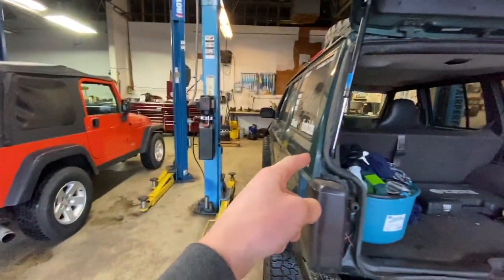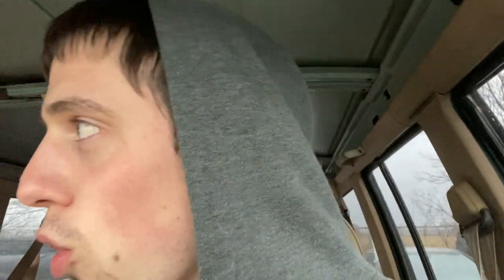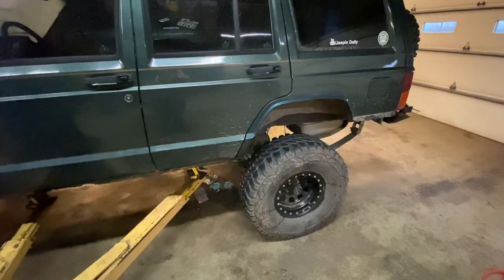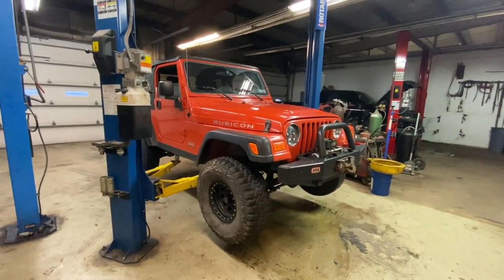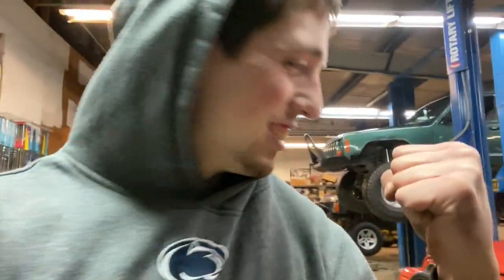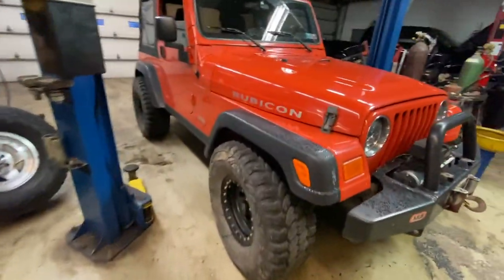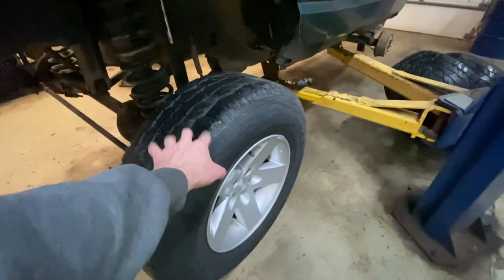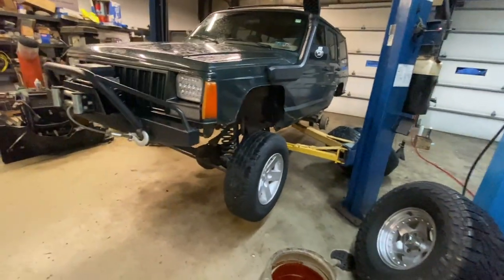We Stuffed 33s On My Stock Jeep TJ Wrangler?!?!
Hope you guys enjoy the video! Any music heard is not rightfully owned by me!
Make sure to follow the accounts below on instagram! They're all a big help in doing what i do with the jeeps!